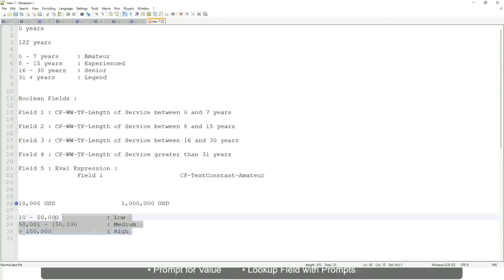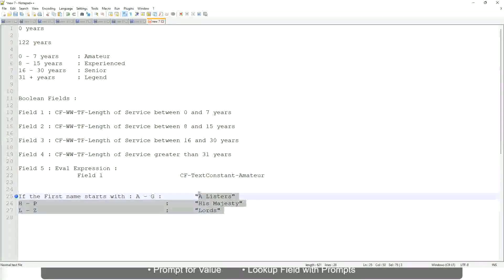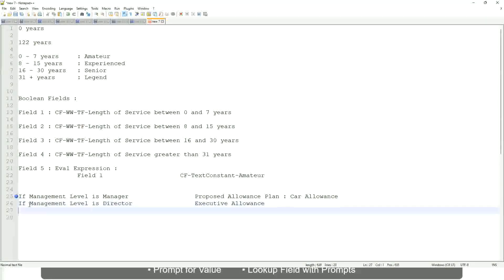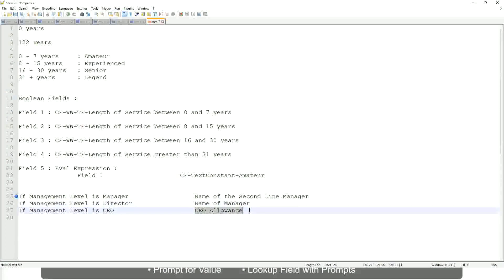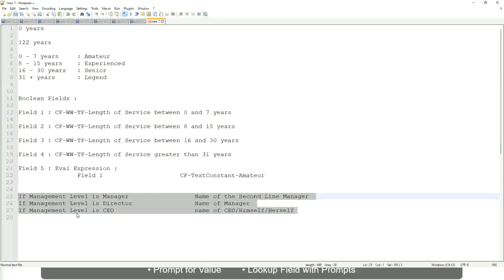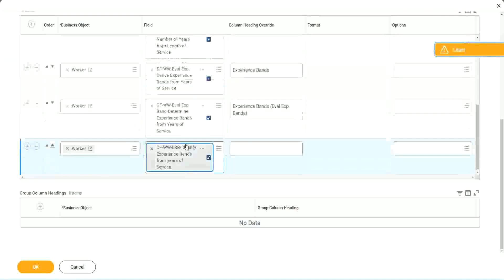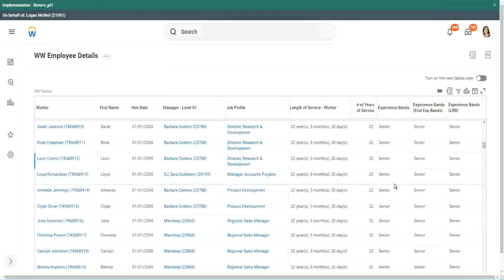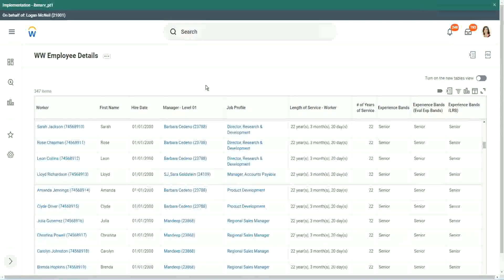Employee Details Amateur Field in WorkDay Part 2